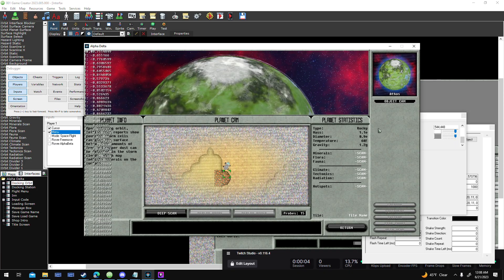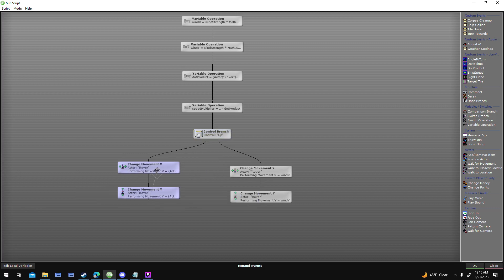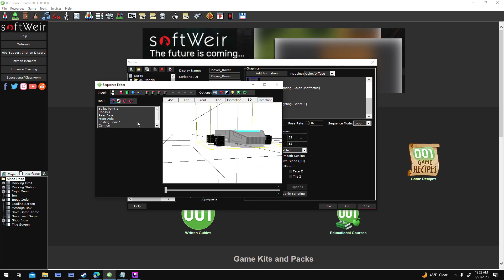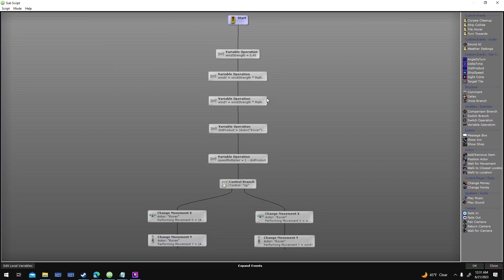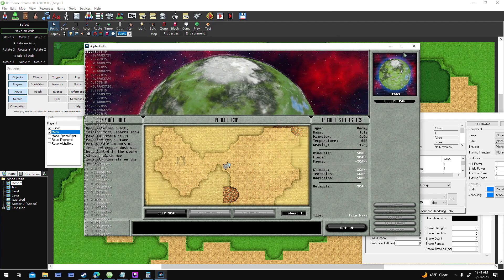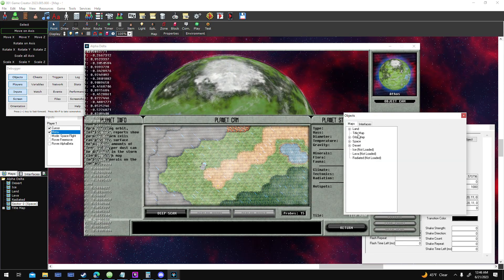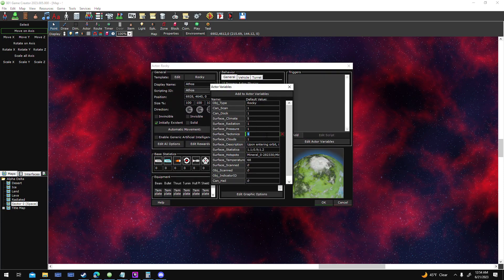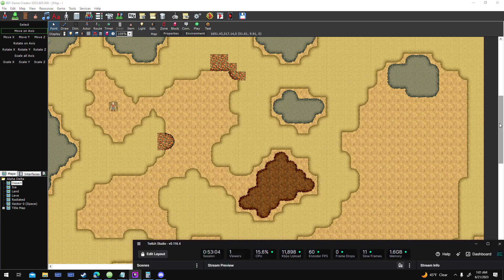Making a Space Game (Live Gamedev with 001 Game Creator) - Part 26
Some live game development with 001 Game Creator! Check out my semi-chaotic workflow as I try to build a space exploration game, while making all the graphics using abandoned software or free tools. In part 26 of this video series, I will be taking a look at how I put together a few new weather effects and planetary hazards, such as wind forces, earthquakes, and hazard ratings, as well as how I implemented underwater shadows for the rover.

You can get thousands of FREE public domain (CC0) game assets, such as tile-sets, textures, interface graphics, space backgrounds, 2D sprites, isometric graphics, and more by checking out the official Screaming Brain Studios website, or visiting any of my profiles on Itch.io or OpenGameArt.org

0:00 - Intro
1:10 - Making Wind that Pushes the Player
12:48 - Making a Shadow for Underwater Actors
19:10 - Fixing Turret Projectiles to Fire Over Water
22:12 - Linking Weather Severity to Hazard Ratings
37:40 - Fixing the Lightning Strike Graphics
42:25 - Making Earthquakes and Spawning an Actor with Another Actor
51:55 - About Screaming Brain Studios